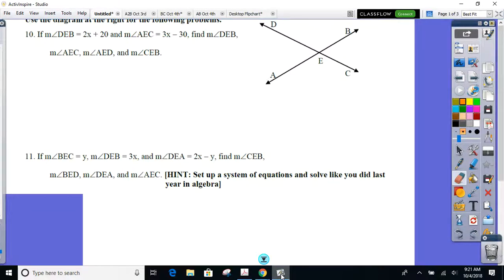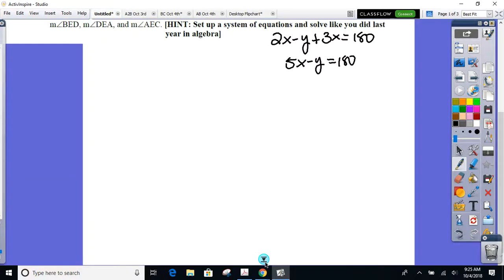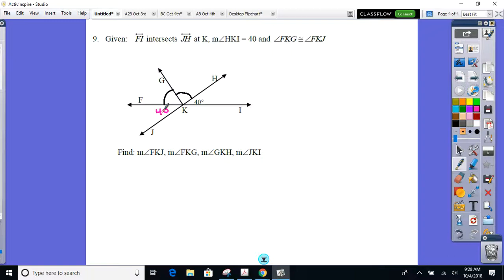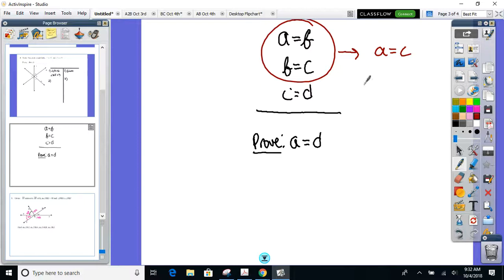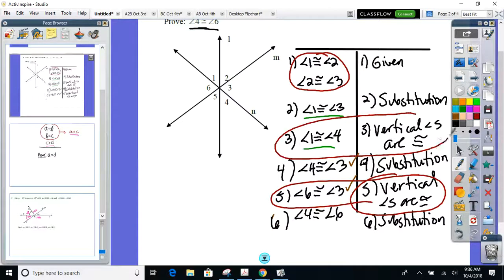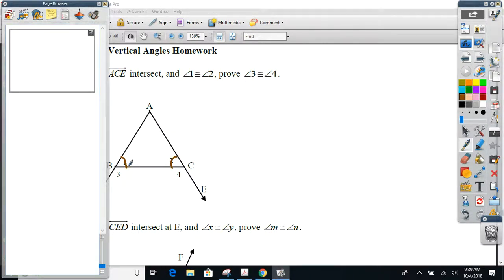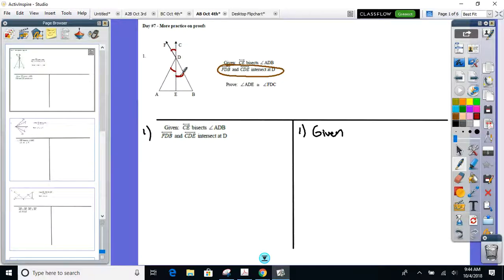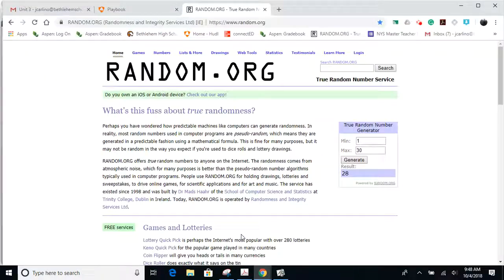Geometry AB & BC Oct 4th - Unit 2 - Practice w/ Proofs